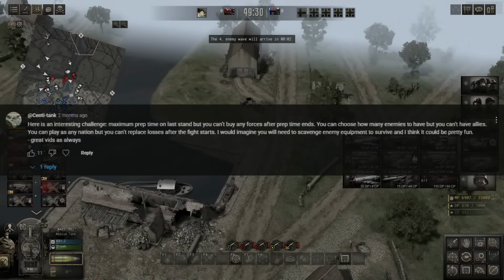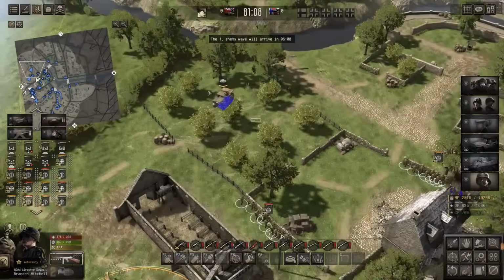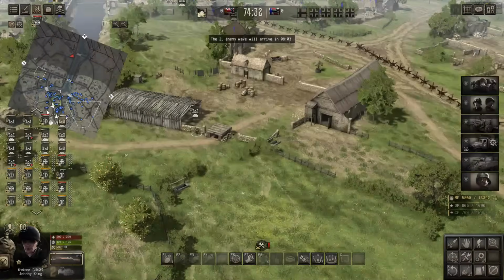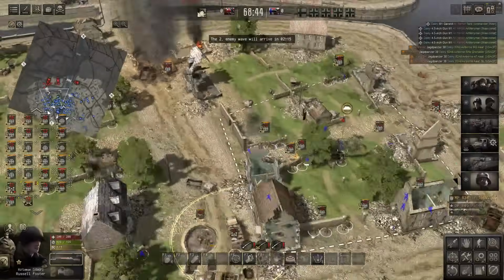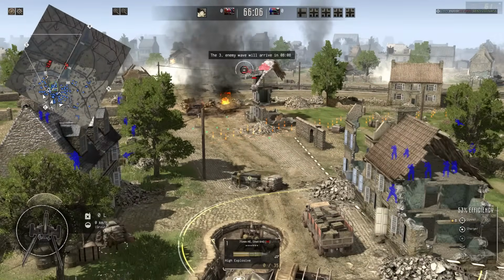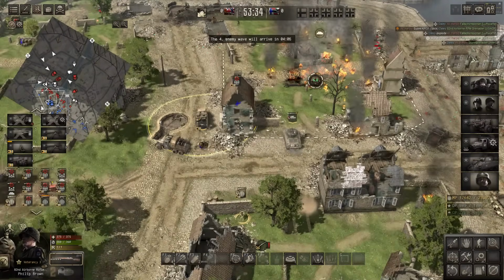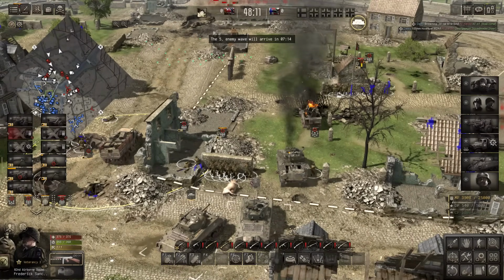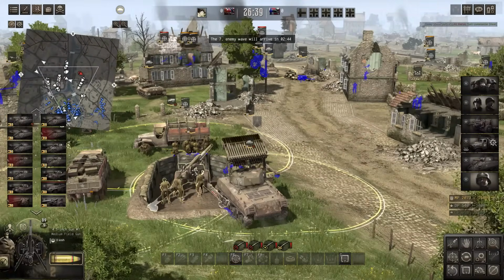1,000 WW2 US ARMY build an ISLAND FORTRESS vs 5,000 German Army Siege! - Gates of Hell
Can the 1,000 US Army soldiers defending an island fortress defense at a bridge crossing battle stop the German Army advance during WW2 with 5,000 German soldiers charging their tanks and infantry into the Bridge Defense of the US Army fortifications? This was made using the Call to Arms Gates of Hell last stand base building mod battle simulator.